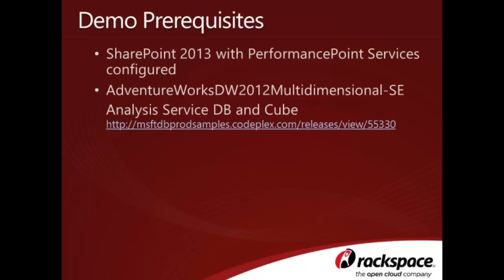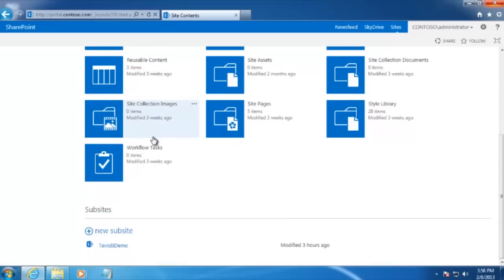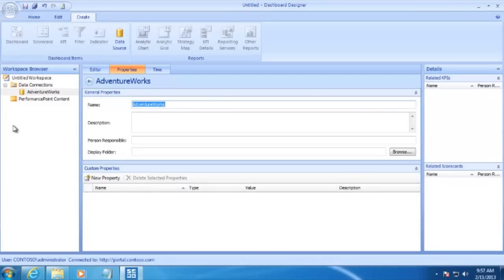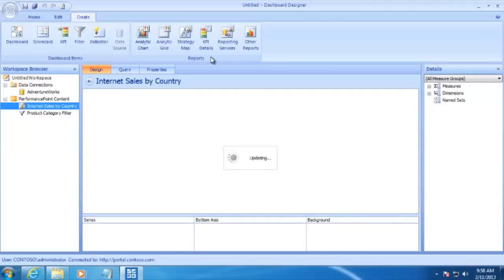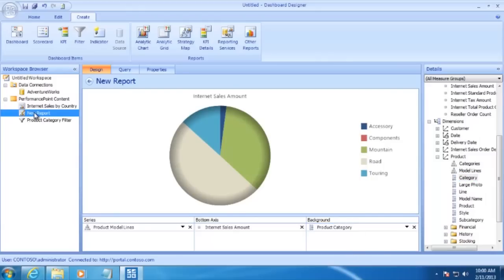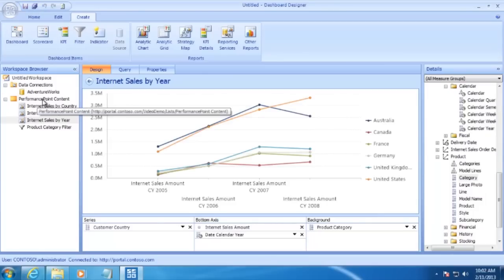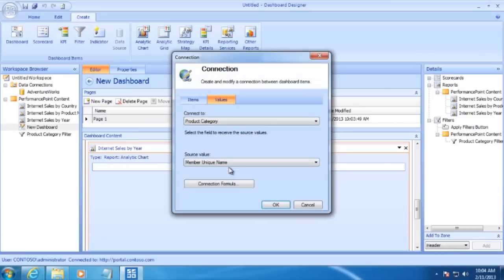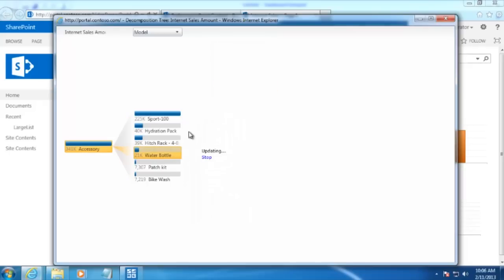BI Tools: Using PerformancePoint in SharePoint 2013 (Tutorial)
In this demo, Tavis Lovell (a member of the Business Solutions team at Rackspace) covers the basics of PerformancePoint in SharePoint 2013. For more information on our Business Solutions and Business Intelligence offerings,

If you'd like more training from Tavis and others, go